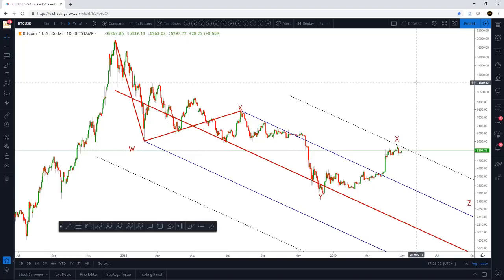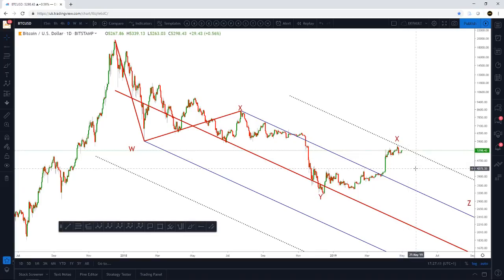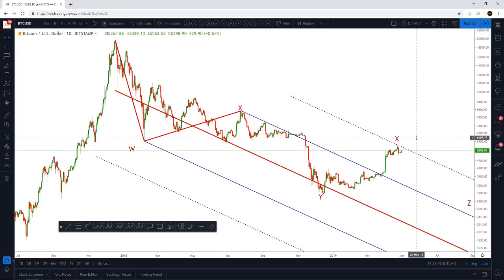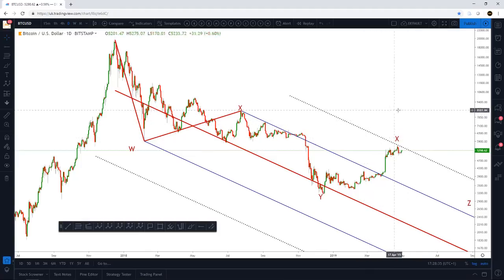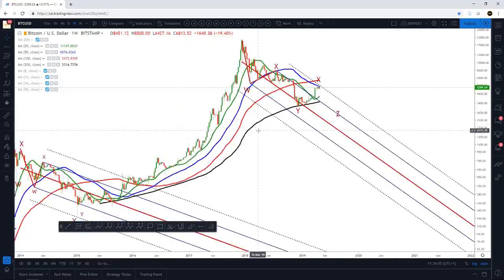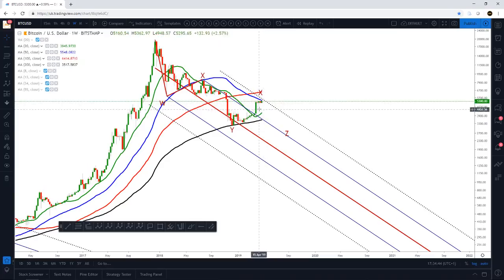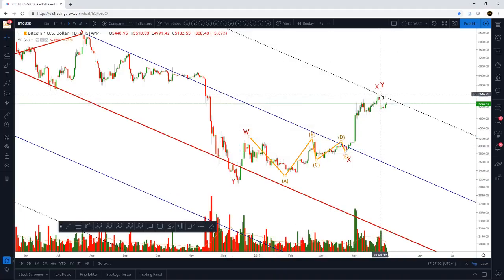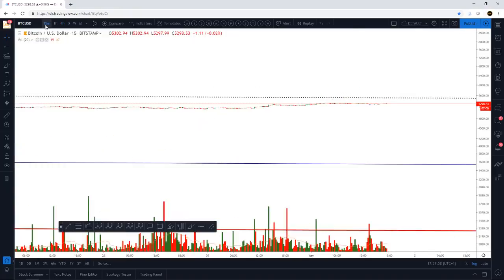Bitcoin price technical analysis - 1st May 2019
⏰Timestamps:

00:00 Intro
Additional offer of free access to my Full educational course whilst signed up to Pepperstone. Further details within this video

★★★LIMITED OFFER!!! ★★★

📈 Pitchforks:
1 Standard Deviation - Blue line (Upper/Lower Median Line)
2 Standard Deviations - Dotted Black line (Upper/Lower Warning Line)